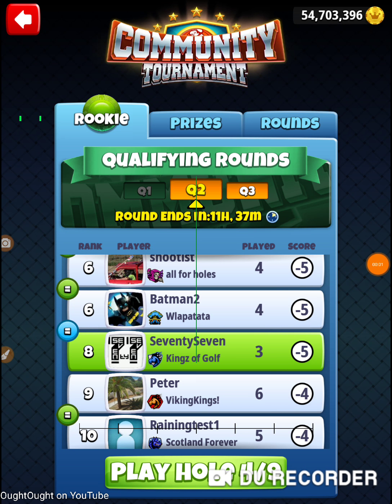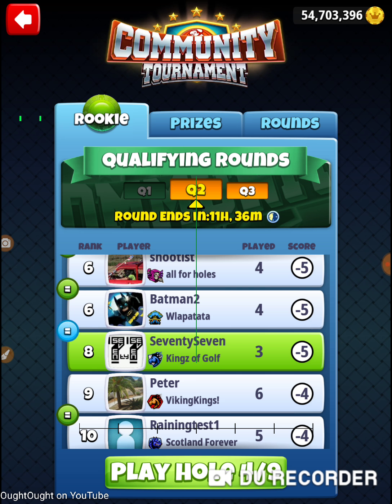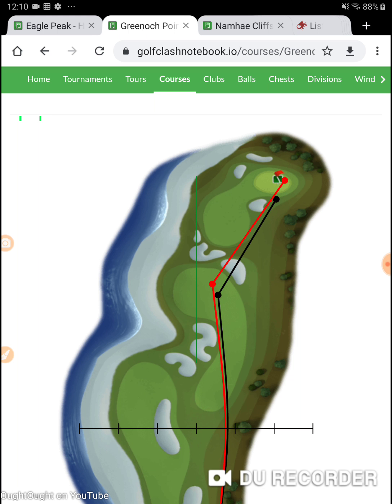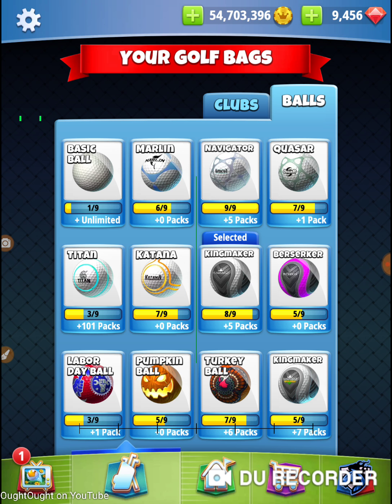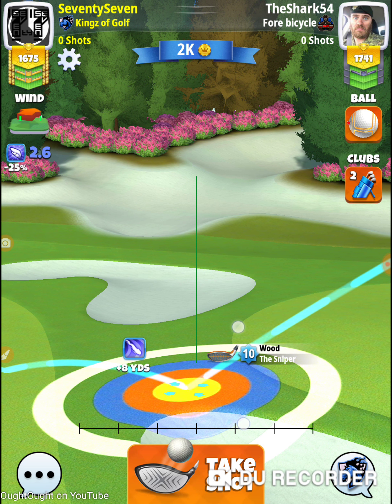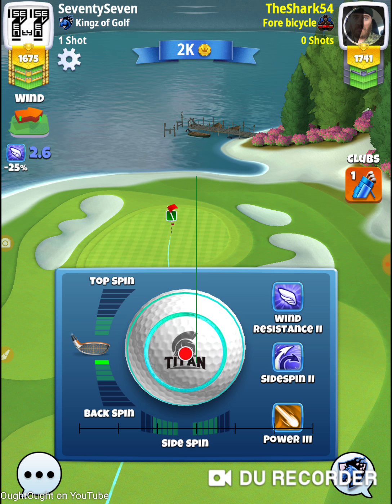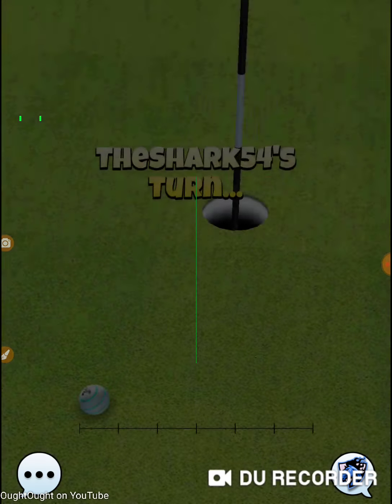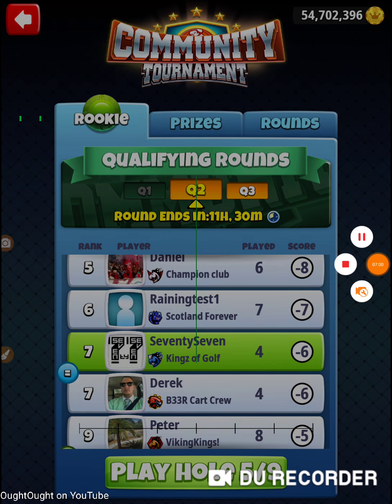Golf Clash 2020 Community Cup 77 Rookie Qualifying Round Hole 4